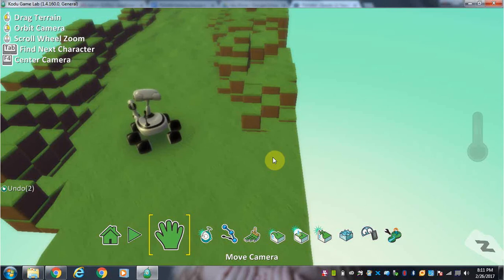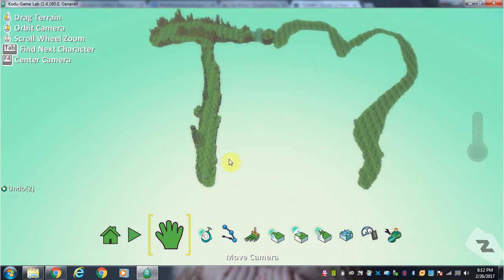Introduction to Kodu